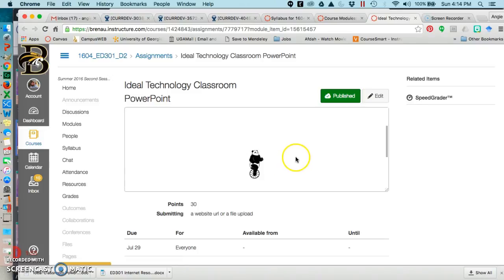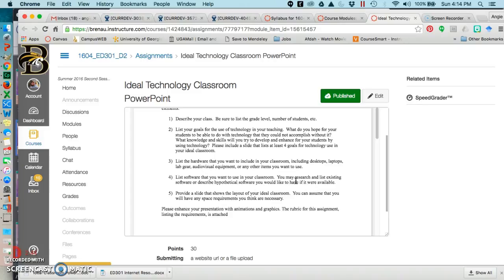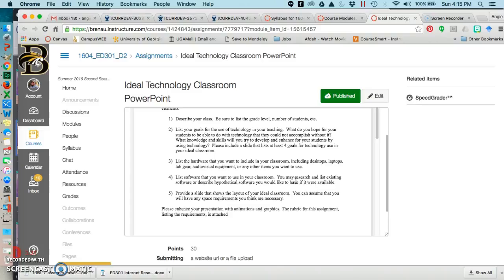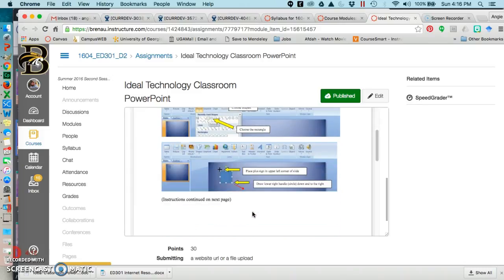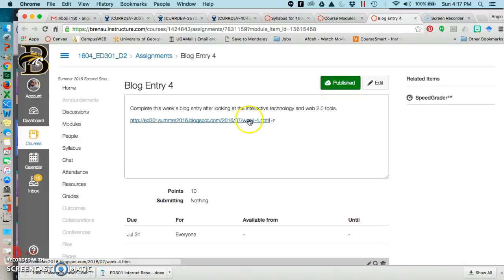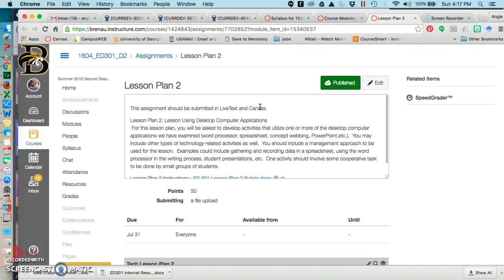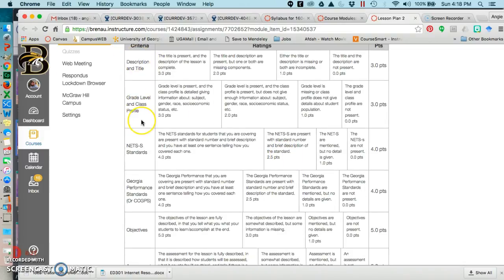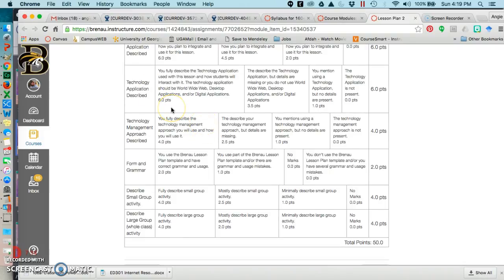ED 301/2016 Week 4